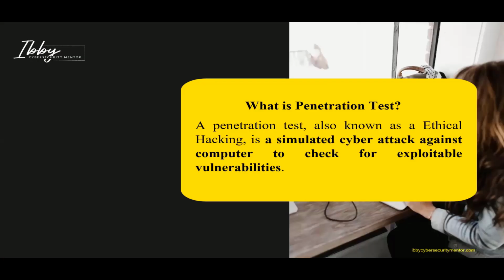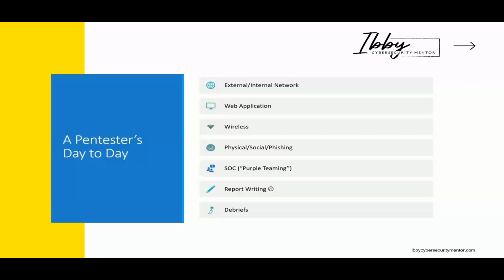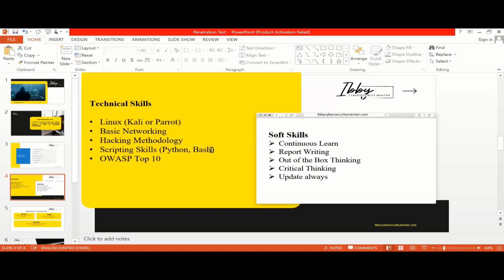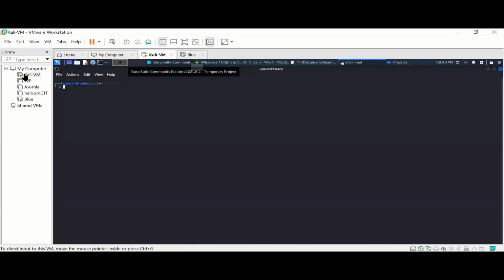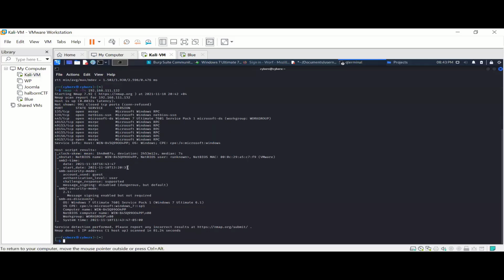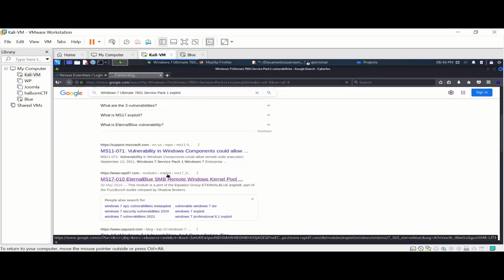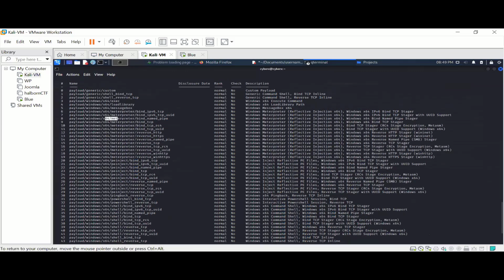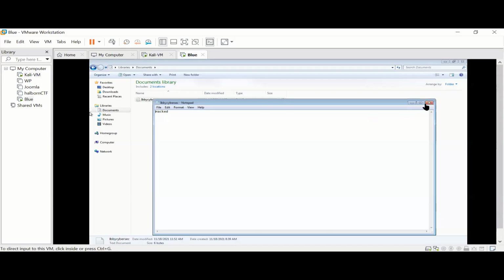Ibby Mentorship | Cyber Security Rebound | EH Penetration Testing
In this video, You will learn about Penetration Testing

Kindly watch the video fully to get better clarity about the concepts.

Please share the registration link with your friends and relatives so that they also can benefit

Thanks,
Dr.Mohamed Ibrahim